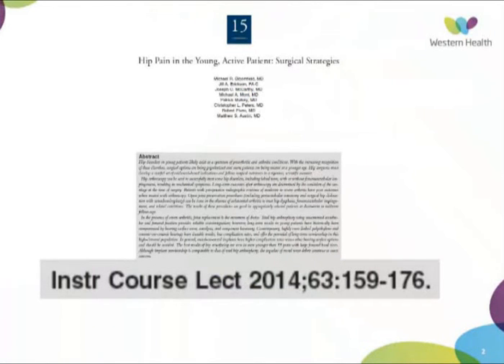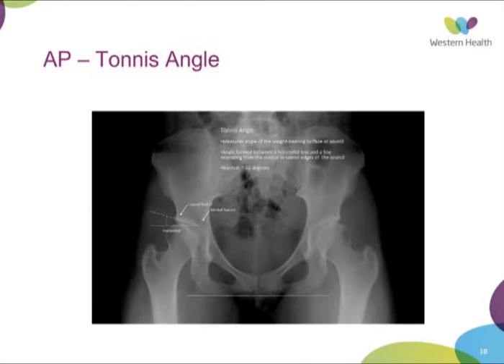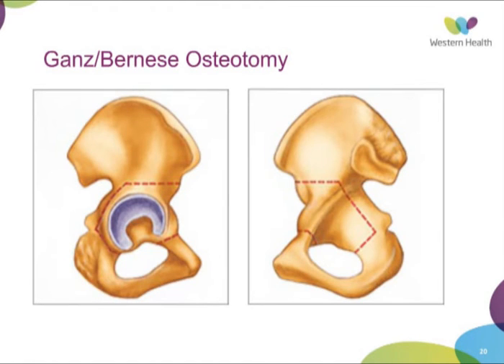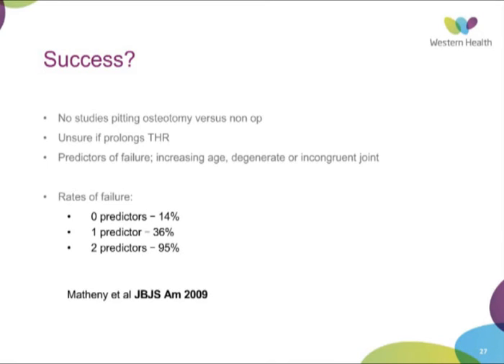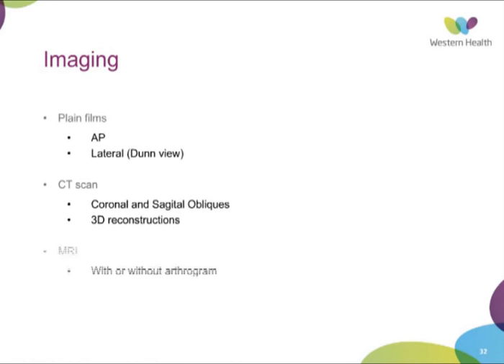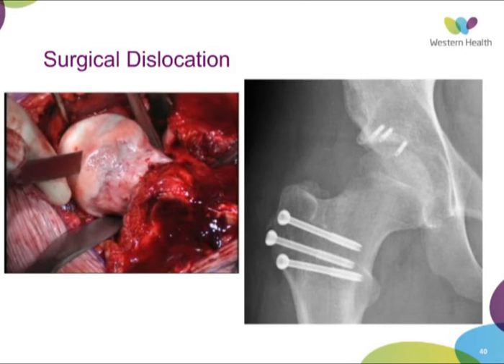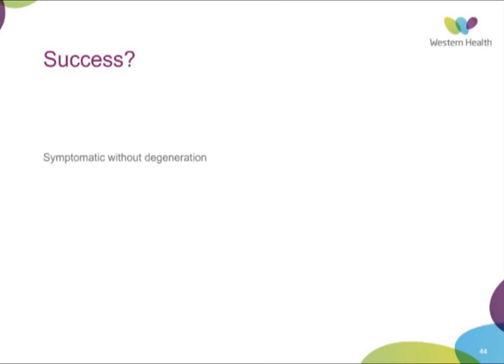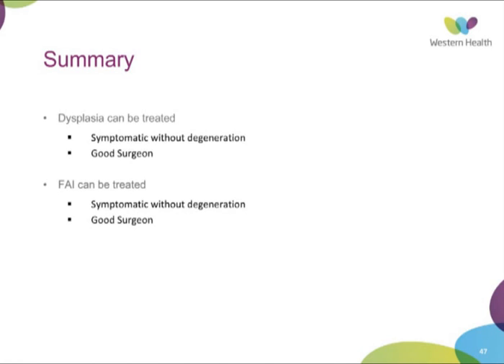Hip Pain in the Young Active Patient by Dr Sam Bewsher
Registrar presentation by Dr Sam Bewsher on Hip Pain in the Young Active Patient. At the Western Hospital Footscray, Melbourne.